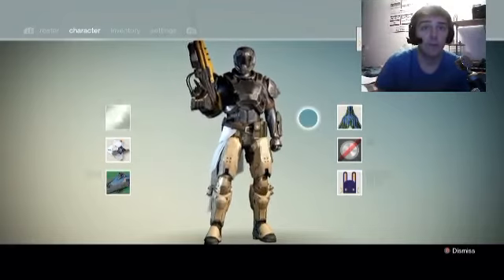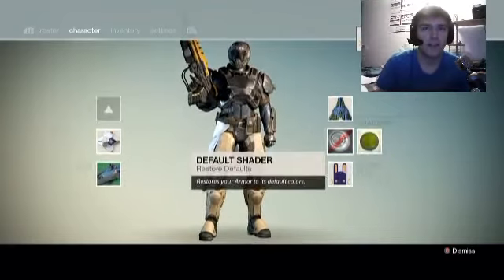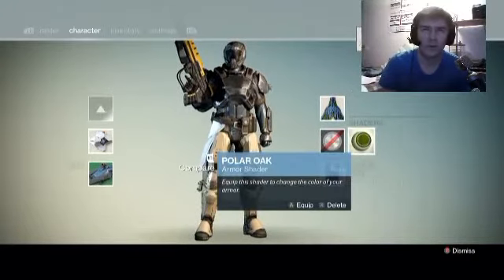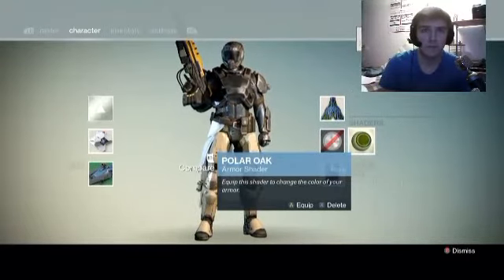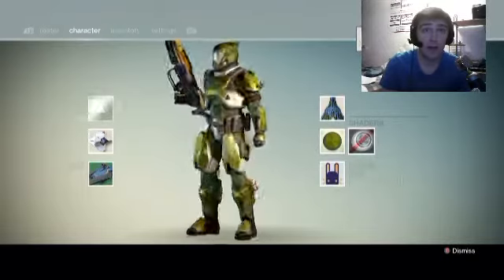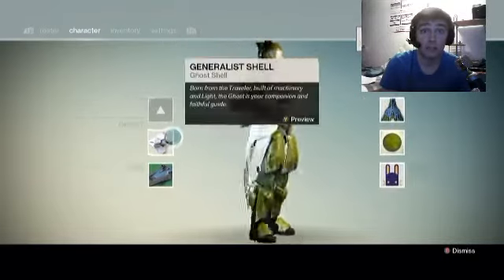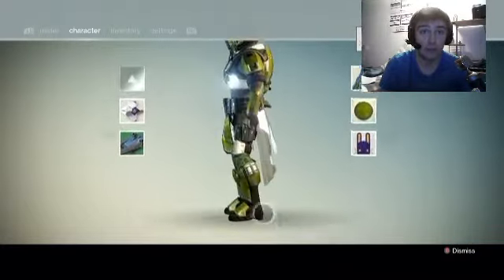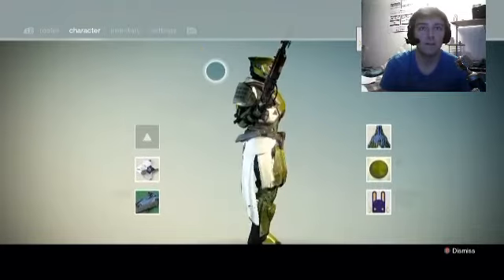Destiny! Polar Oak = Master Chief Armor ! !